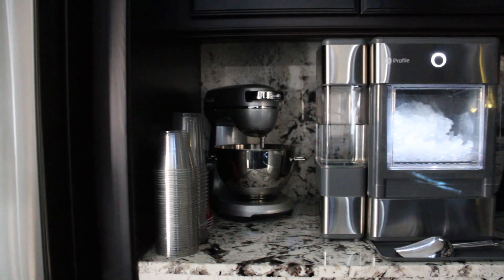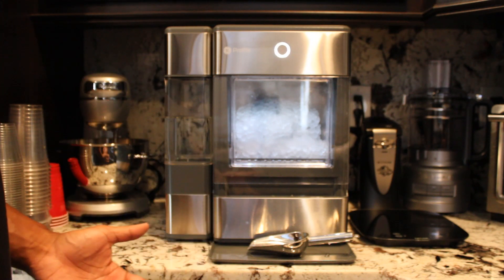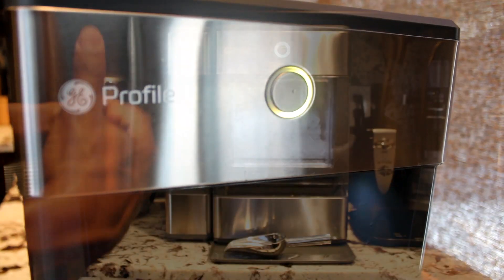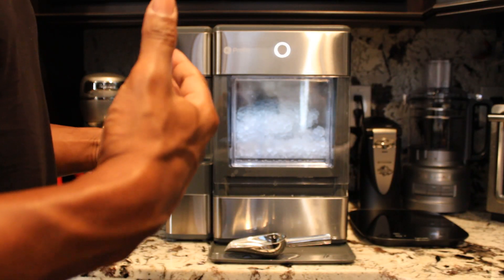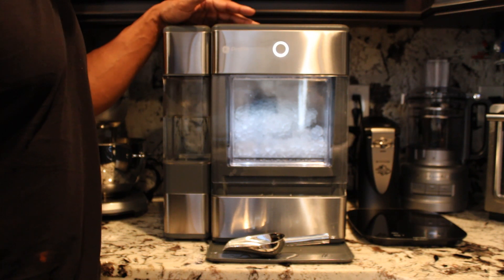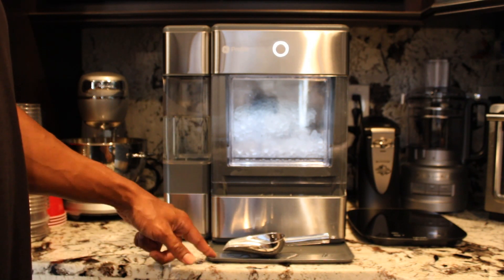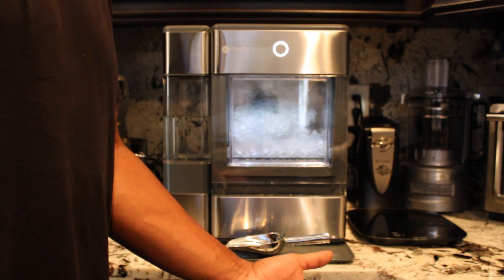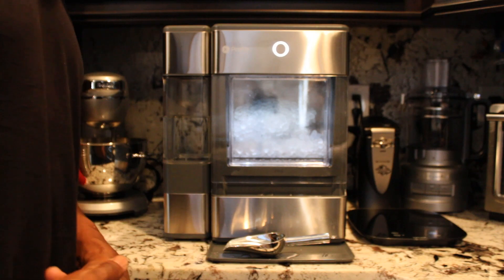GE PROFILE ICE MAKER | TIPS AND FEATURES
Hey guys! Welcome back to homebody_review!  In this video I give some helpful tips on how to clean your ice machine during the initial setup phase.

Products:

GE Opal Ice Maker
Stainless Steel ICE Scooper
GE Opal Water Filter

The ice maker comes fully assembled and READY-TO-GO with the following essentials:

- Plastic Ice Bin  (* Full bin of ice within 3 hours)
- Drip Tray
- Plastic Ice Scooper

NOTE: SOLD SEPARATELY

- Opal Cleaning Kit
- Water Filter
- Side water tank

* Be sure to complete the initial and subsequent cleaning so you and your family can enjoy FRESH NUGGET ICE everyday of the week!